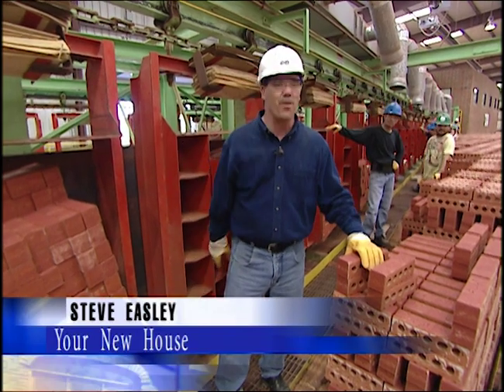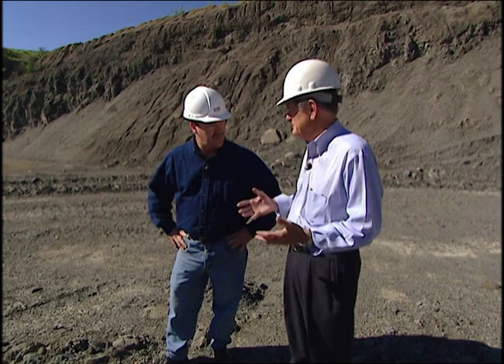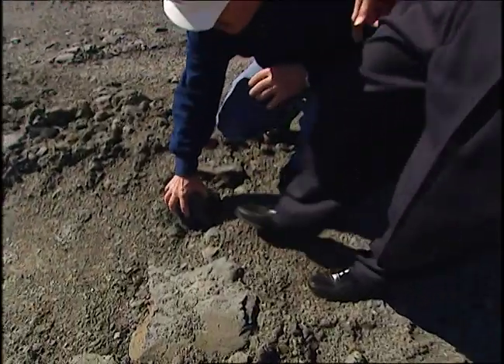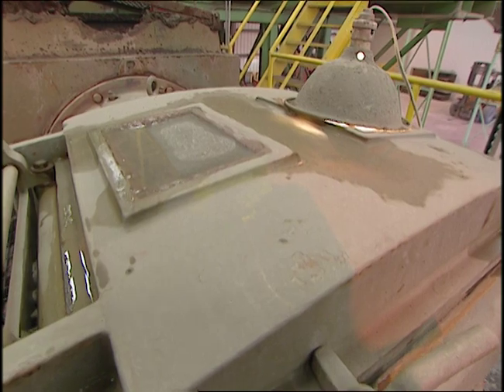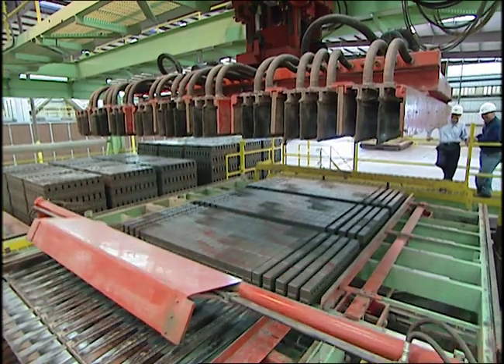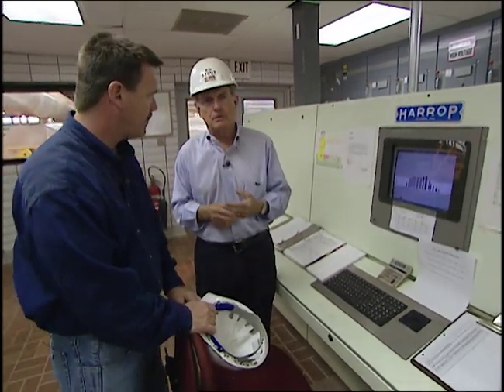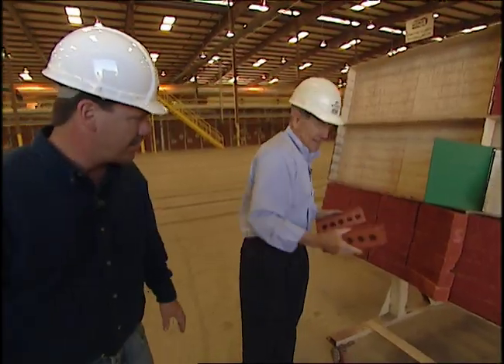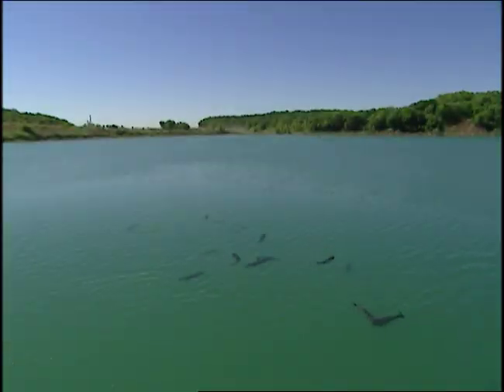How Bricks are Made: Inside an ACME Factory - Did You Know?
Join Steve Easley as he takes a tour of an ACME brick plant in Texas.

Did you know man has been building with bricks for over ten thousands of years?

Transcript:
Steve Easley: Did you know that man has been building with bricks for over 10,000 years, and in America we use over eight billion bricks a year?  Well today, we're gonna go look and see how these bricks are made.  The ACME Brick Company built this state-of-the-art factory in Millsap, Texas for a reason.  It sets only a few hundred yards from this massive clay pit filled with the best raw materials on earth for building quality brick.  ACME president, Ed Stout, says the company has been mining in this area for more than 100 years and they've got at least another 100 to go.  Well Ed, we're down here in your mining pit.  Tell me a little bit about what type of materials you gotta have to make good brick.
Ed Stout:  Well, this plant is fortunate to be sitting on top of a massive deposit of what's known as Pennsylvania age shale.  This material was under the bottom of ocean for many years.  In fact, this material's about 280 million years old.
Is that right?
When it's laid down and we uncover it, it, it's like a rock.  It's very, very dense.  Uh, give you an example of that, take a look at the material you have holding in your hand there and...
Oh, that's hard.
you cannot break that.
Yeah.
But, it's been buried for so many millions of year, but when we take it out of the ground and expose it to oxygen it begins to oxidize and this material that you can't break with a hammer...here's an example of chunk here that came out of the ground.  Just look what happens to it when you...
You can't even pick it up.
That's right.
It's uh, it just crumbles before your very...
Now we take that same material and we take it into the plant and further process it to make it to the correct particle size to produce brick.
To get the clay to the correct particle size, a grinding machine at the plant really pulverizes it into a fine dust.  Conveyor belts then carry the clay to this machine called a pug tub where all the impurities and debris are removed.  Electronic probes determine if more water is needed to keep it properly tempered.  The clay is then compacted in an extreme vacuum to remove all the air bubbles.  It comes out of the extruder in a long continuous column.
Feel that column and feel the temperature.  That temperature is just from the pressure of extrusion.
Amazing how warm it is.
There's no heat added at all and feel the, the hardness of it.  That's uh...we run about a 4.2, 4.3 penetrometer, which is extremely dense, hard columns, which add to the quality of the product, gives you an opportunity to have a top grade brick.
The slabs are then cut into smaller sections as they head toward the final blocking machine that will cut them into individual bricks.  Machines then separate and stack the bricks.  The stacks are then placed on huge motorized palettes and the bricks are slowly driven into the kiln for firing.  And believe me folks, this is one very long and very hot oven.  It's the length of two football fields and it burns at temperatures up to 2,000 degrees.  Take a look inside this peephole.  The bricks will stay inside this inferno for two days.  Like most of the plant, the kiln is computer controlled and very efficient.  Now how much energy does it uh, take to uh, make brick?
Well it varies from different plant.  This plant, we're under 4,000 uh, BTU per 1,000 brick, about 3,800 currently.  We have plants, though, that are under 2,500, 2,100-2,200 BTUs per 1,000 brick produced.
That's uh, so much less than what I ever imagined.  I mean, I can buy 100,000 BTUs from my gas company for about 50 cents, and the energy, 4,000 BTUs is...that's less than the energy I might lose out of my windows in a couple of hours on a cold day.
Bricks are a very energy-efficient product to produce.  It really is.  It uh,...compared to steel or other products, it's uh, it's very miserly.
But there's nothing miserly about the number of bricks they produce at this plant - 65 million per year and they all carry a 100 year guarantee.
If you...if you ever wanna check a brick and not have a lab at your disposal, just give it a little (tap).  It sounds like two pieces of steel.  You can do it.  Even you can do that.
I can do that.
That is a good quality brick.
We're gonna go back to the pit now so I can calm all concerns about the environment.  They're gonna be digging here for at least another 30 years, but they have big plans for this big hole in the ground.  Feast your eyes on this picturesque crystal clear lake.  This was the original pit ACME started mining more than 100 years ago.  Now it's a wildlife sanctuary and the catfish have me just itching to wet a hook.